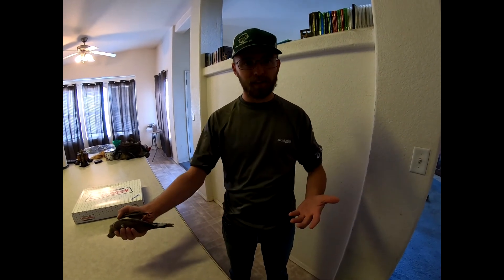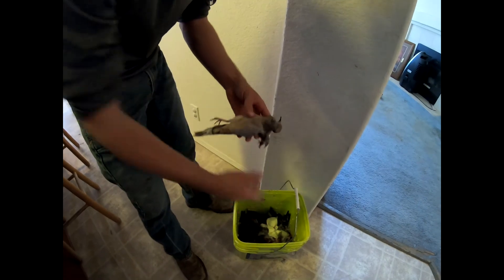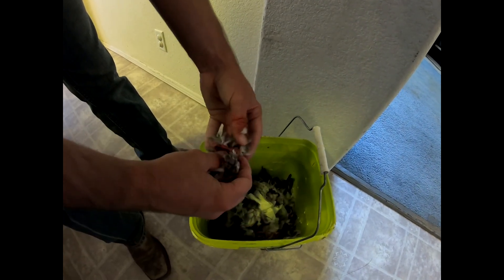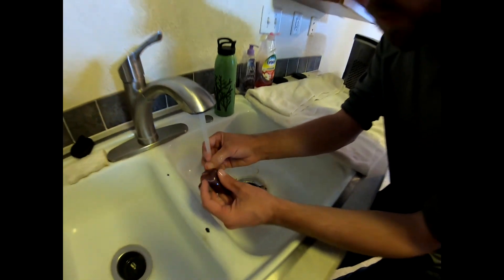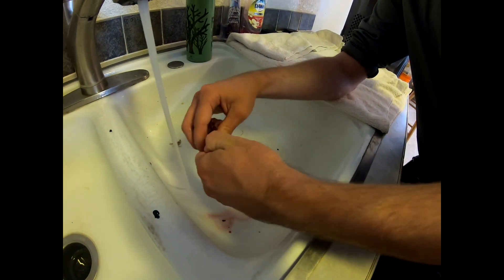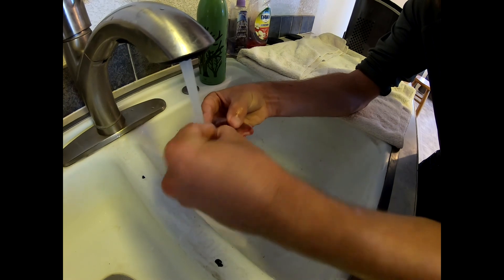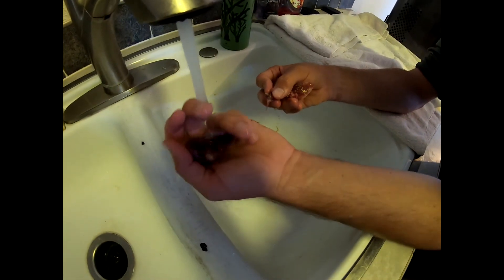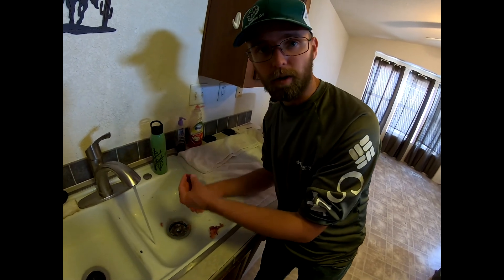How to Clean a Dove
In this video I try to explain how I clean and process my Dove